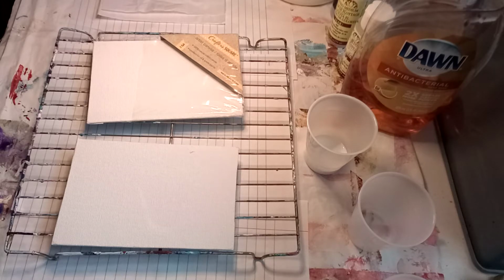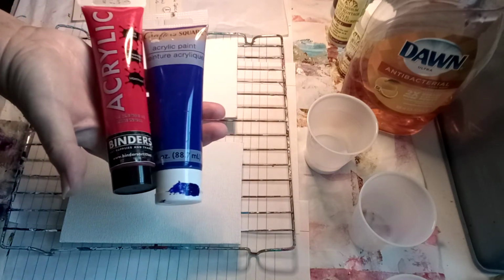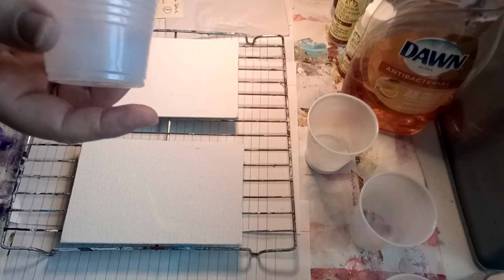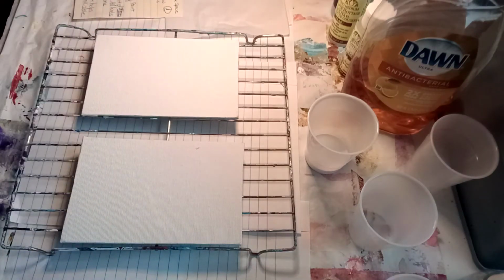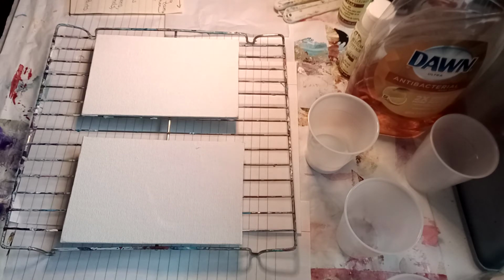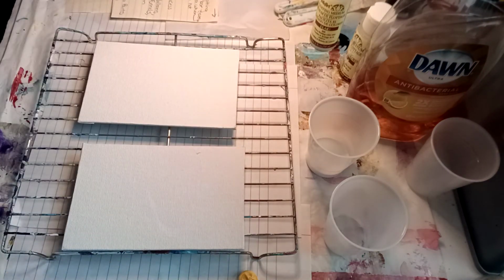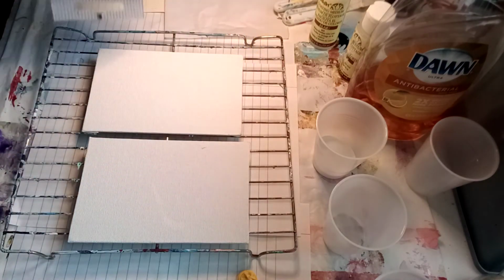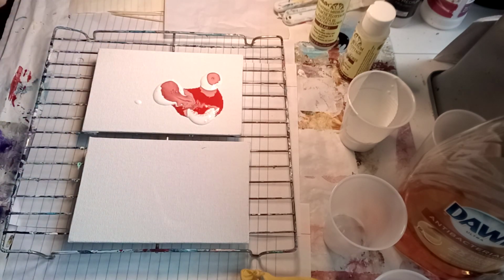Sharon's Painting 101 Video 1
Sorry I got cut off.  Supplies needed to get started with Dollar Tree supplies & things around the house. Small bottles of Acrylic Paints can be found for .50 Cents at Walmart & you want to get white at Walmart or catch Sales at Hobby Lobby.